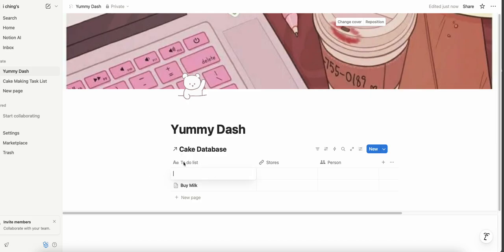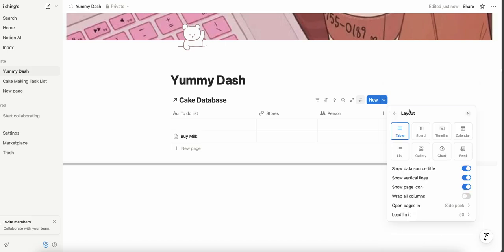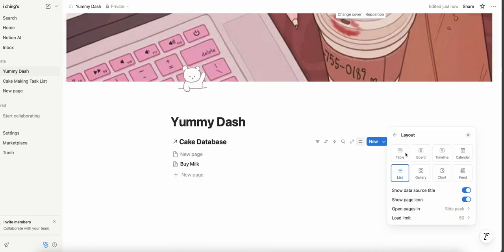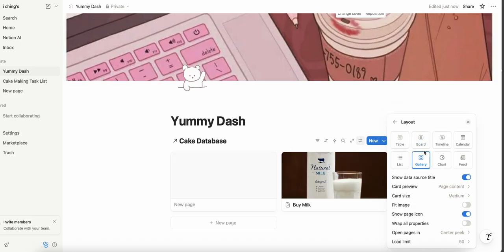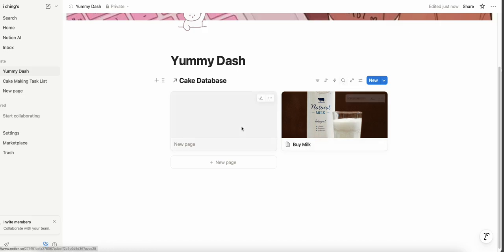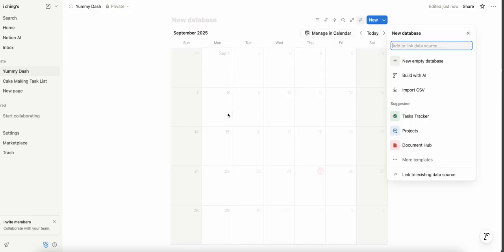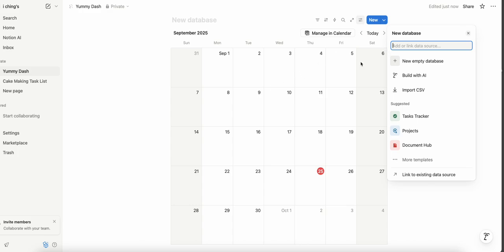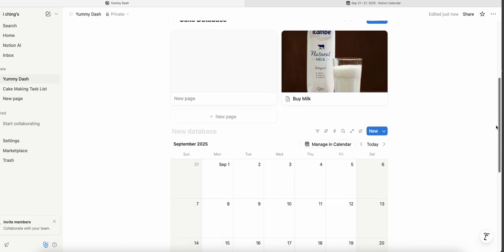Mastering Notion: A Guide to Views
Ready to see your Notion databases  on a dash ? This guide to mastering views will show you how to transform your data into a powerful dashboard, project tracker, calendar, and more. Unlock the true potential of Notion!